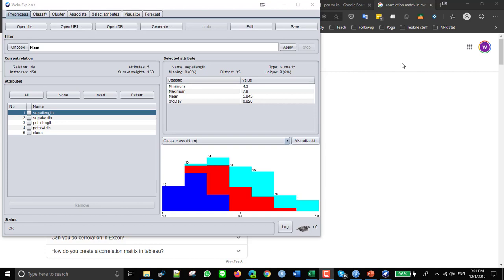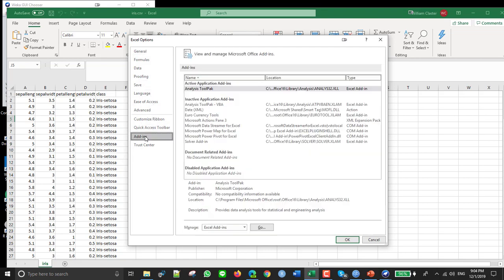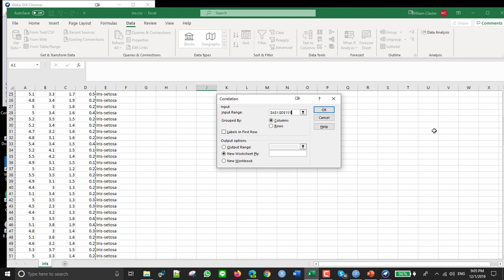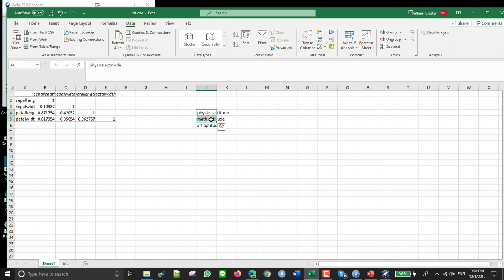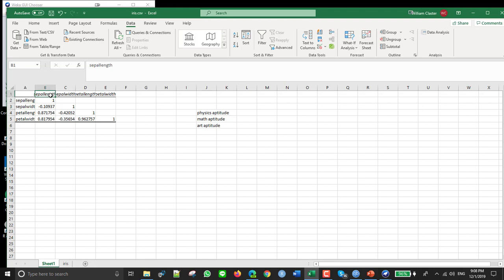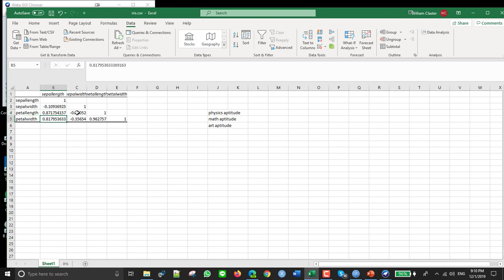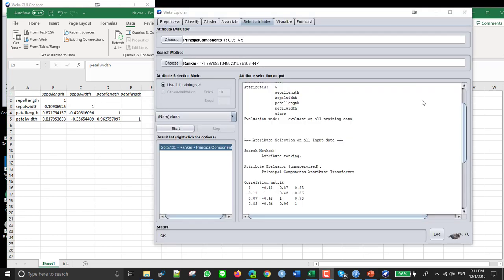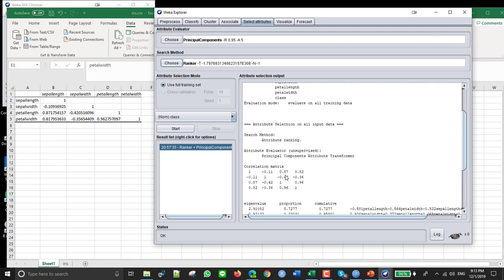correlation for data mining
correlation in weka and excel